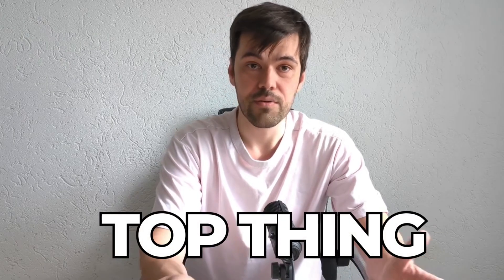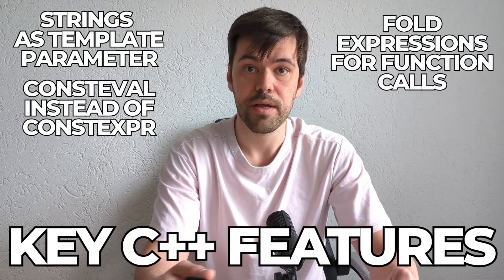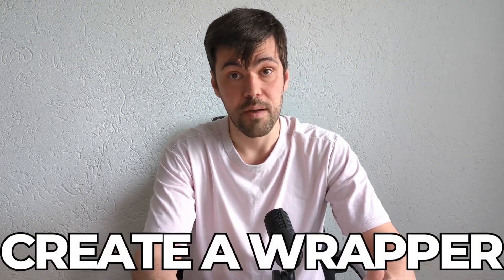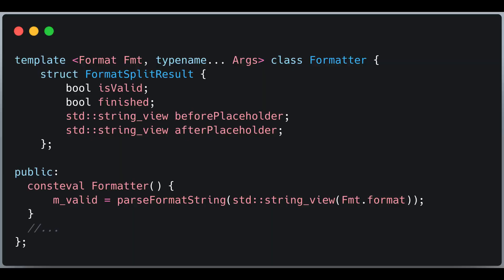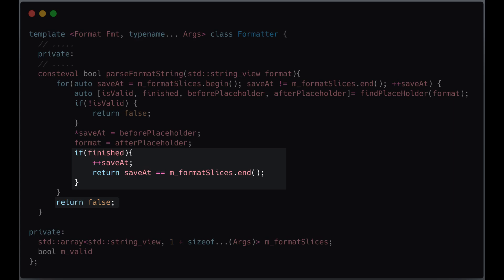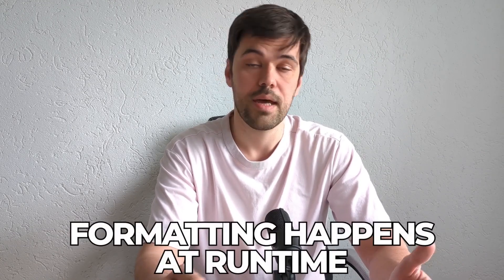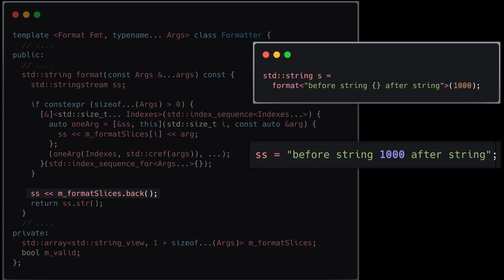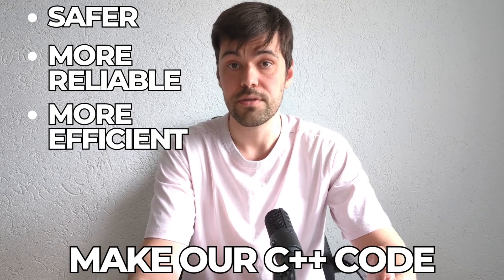A real-world example of advanced compile-time computation techniques in C++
C++ provides powerful tools for 𝐜𝐨𝐦𝐩𝐢𝐥𝐞-𝐭𝐢𝐦𝐞 𝐜𝐨𝐦𝐩𝐮𝐭𝐚𝐭𝐢𝐨𝐧, including:
✅ Function calls
✅ Conditions & loops
✅ Class instantiation
✅ Even 𝐦𝐞𝐦𝐨𝐫𝐲 𝐚𝐥𝐥𝐨𝐜𝐚𝐭𝐢𝐨𝐧 & 𝐞𝐱𝐜𝐞𝐩𝐭𝐢𝐨𝐧𝐬

But when should you actually use them? 🤔

This video dives into 𝐫𝐞𝐚𝐥-𝐰𝐨𝐫𝐥𝐝 𝐮𝐬𝐞 𝐜𝐚𝐬𝐞𝐬 and showcases 𝐤𝐞𝐲 𝐦𝐨𝐝𝐞𝐫𝐧 𝐂++ 𝐟𝐞𝐚𝐭𝐮𝐫𝐞𝐬 in action. 🎥🔥

00:00 Into
00:58 How it works
01:53 Why consteval instead of constexpr
03:08 Compile time validation with static_assert
03:30 Formatting at runtime
04:35 Why use std::stringstream
04:56 Final thoughts